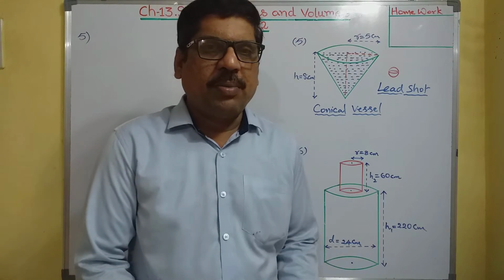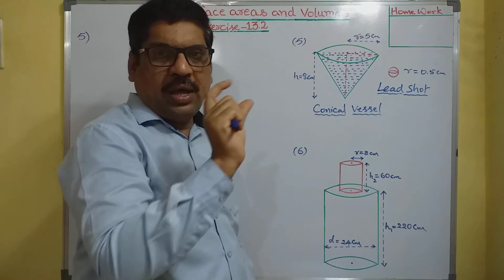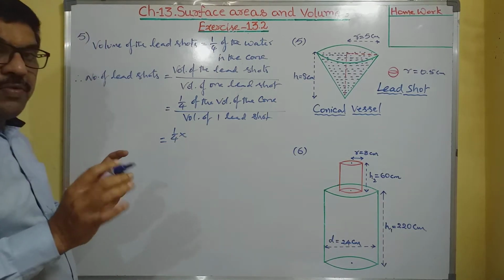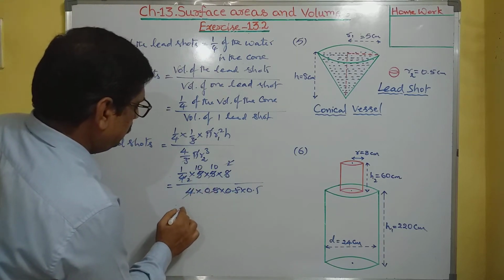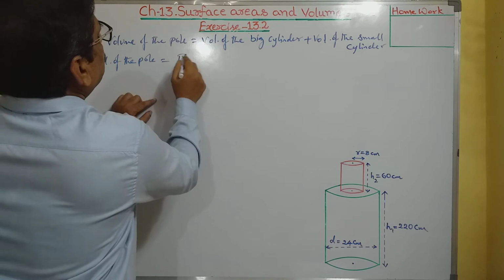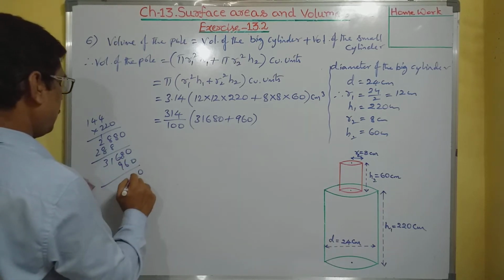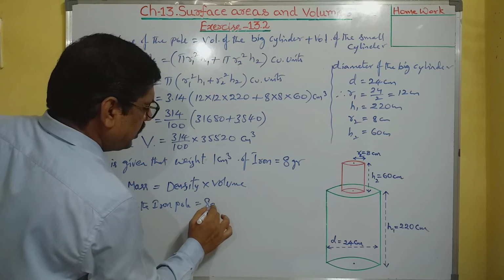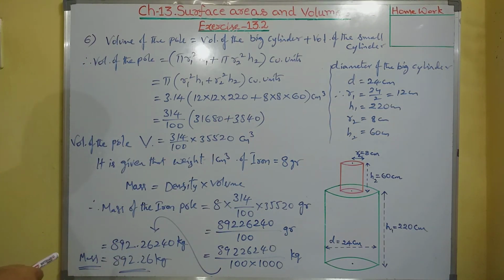RAVINDRA GFSI G-10 Mathematics Ch-13 Surface Areas and Volumes Part 7